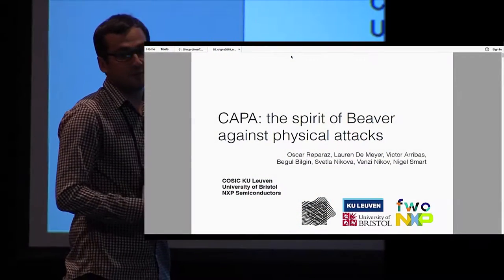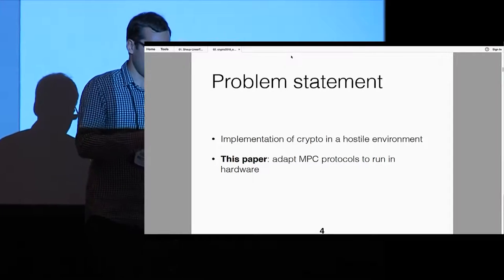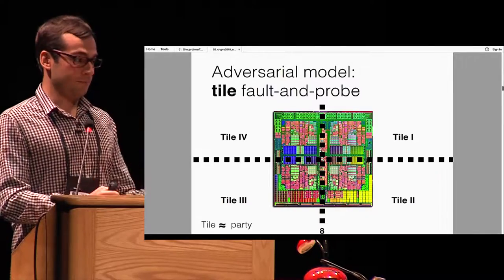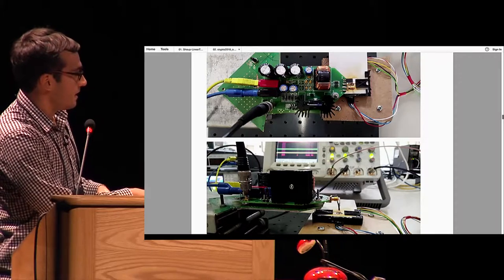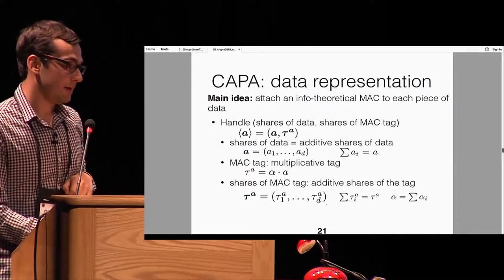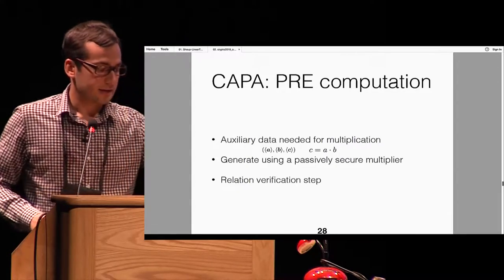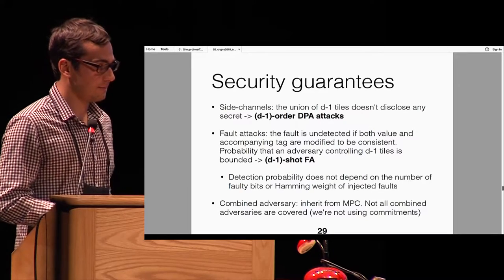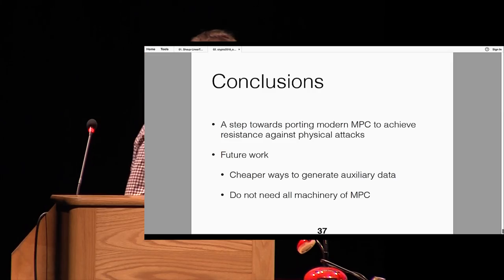CAPA The Spirit of Beaver Against Physical Attacks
Paper by Oscar Reparaz and Lauren De Meyer and Begül Bilgin and Victor Arribas and Svetla Nikova and Ventzislav Nikov and Nigel P. Smart presented at Crypto 2018.